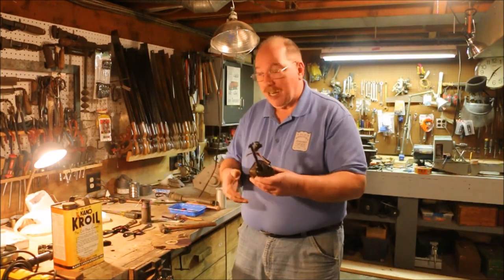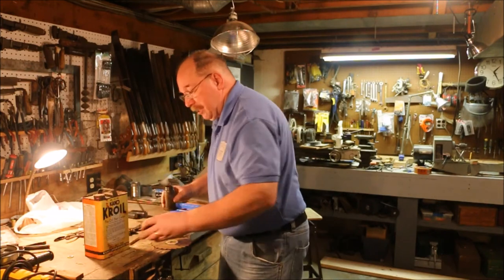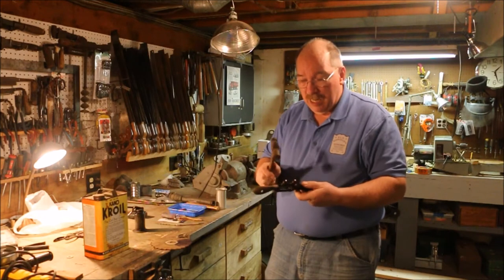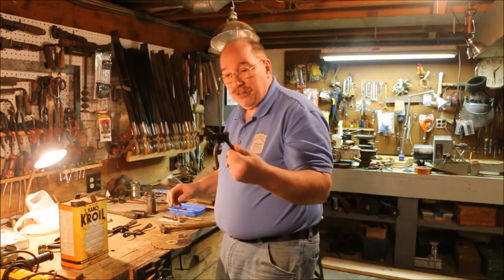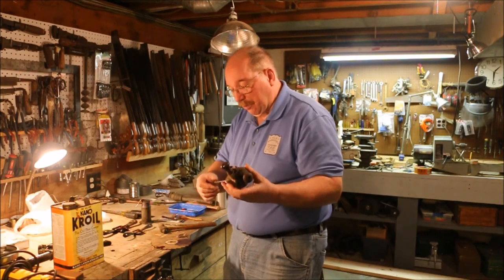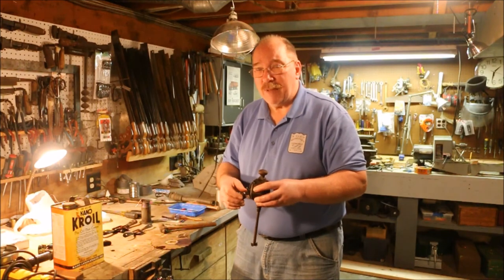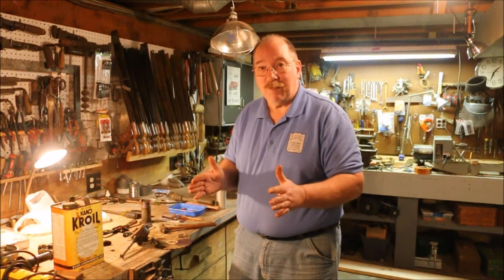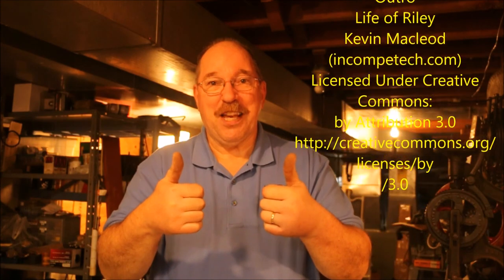Bring Out The Dead ~ Bits & Pieces Projects ~ by Old Sneelock's Workshop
We all have that drawer. The Junk Drawer. The one where we put things that are too good to throw away but just need a little work to make them useful. Today I’m opening the drawer. It's time to drag these old wounded tools out into the light.